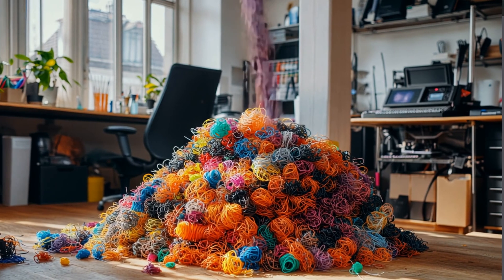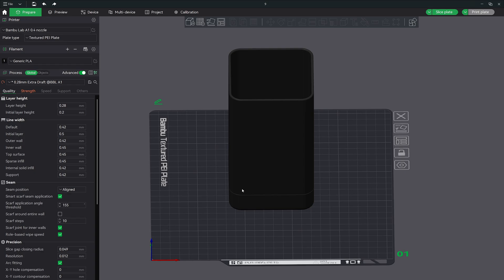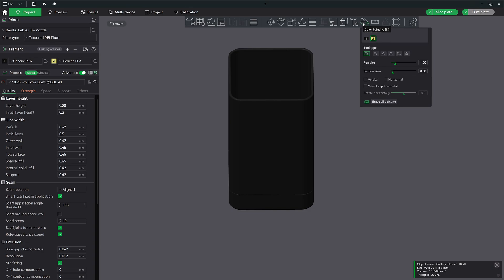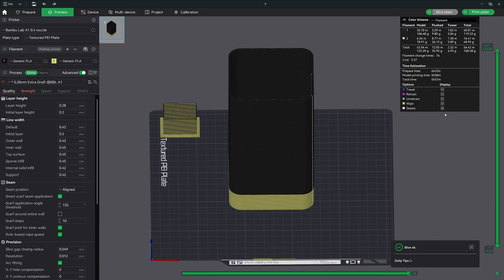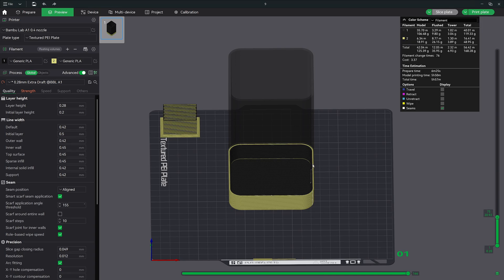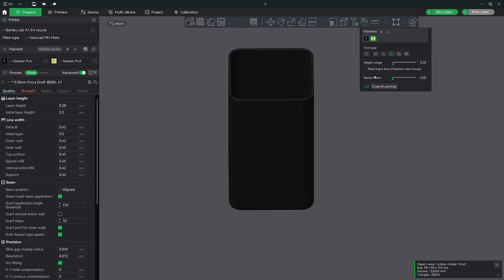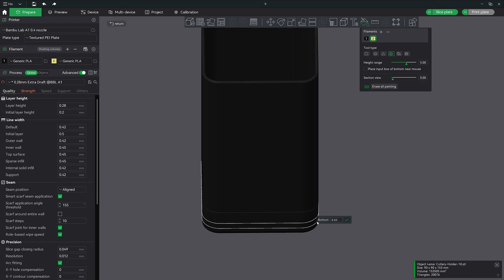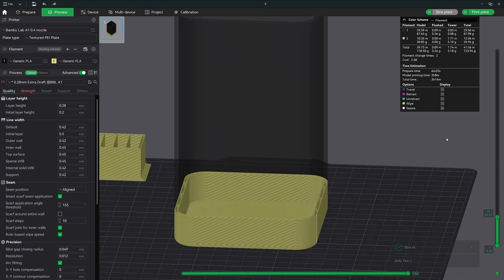Painting 3D Prints The RIGHT Way! 🚀 Avoid This Print-Wasting Mistake!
Best 3D Print Painting Tips! Reduce Print Time & Filament Waste in Bambu Studio

Are you wasting filament and increasing print time by using the wrong painting tool in Bambu Studio? In this tutorial, I’ll show you a better way to paint 3D prints that can cut your print time in half!

🔹 What You’ll Learn in This Video:
✅ How to use the Height Range Tool instead of the Fill Bucket
✅ Why improper painting settings lead to long print times & wasted filament
✅ A step-by-step guide to efficient multi-color printing

🎥 Timestamps:
00:00 Intro
00:15 Adding a Second Color
00:41 Painting with the Fill Bucket – The Problem
01:25 Using the Height Range Tool – The Solution
02:05 Comparing Print Time & Filament Changes
02:14 Final Thoughts

This video is about Painting 3D Prints The RIGHT Way! 🚀 Avoid This Print-Wasting Mistake! But It also covers the following topics:

3D Printing Tips
Multi-Color 3D Printing
Filament Waste

🔎 Related Phrases:

Painting 3D Prints The RIGHT Way, Avoid This Print-Wasting Mistake, How To Paint 3D Prints, Best 3D Print Painting Tips, Bambu Studio Multi-Color Printing, Reduce Print Time in Bambu Studio, How To Use Height Range Tool, Bambu Studio Painting Guide, Multi-Color 3D Printing Tutorial, Best Way To Paint 3D Prints, 3D Printing Slicer Tips, Fix Bambu Studio Print Time Issues